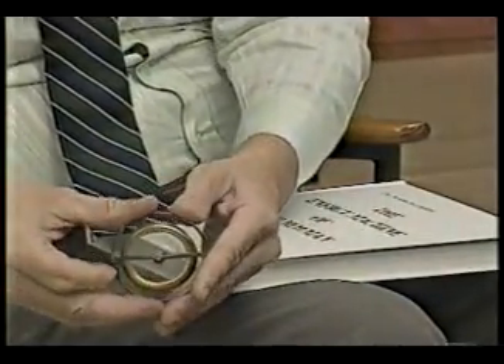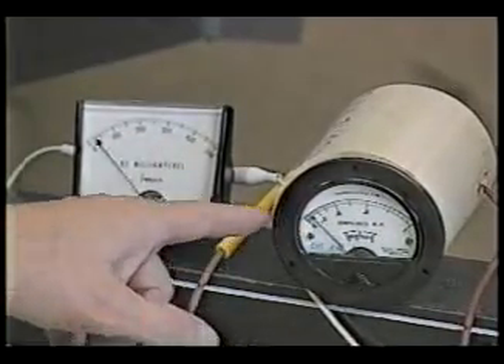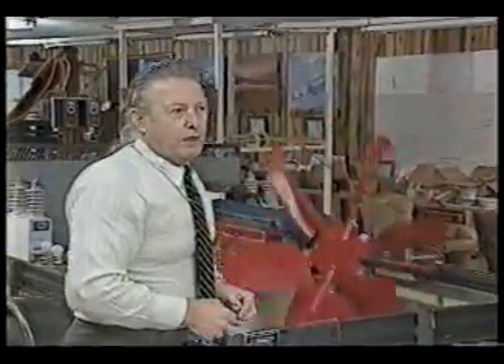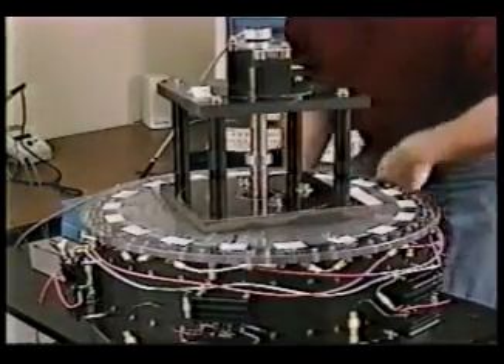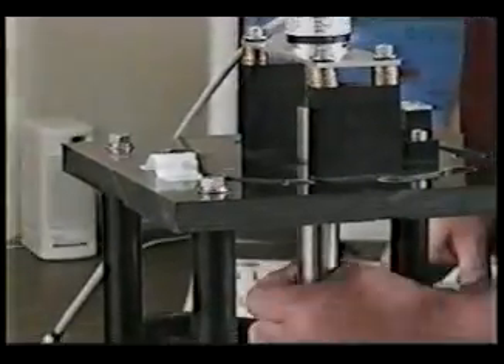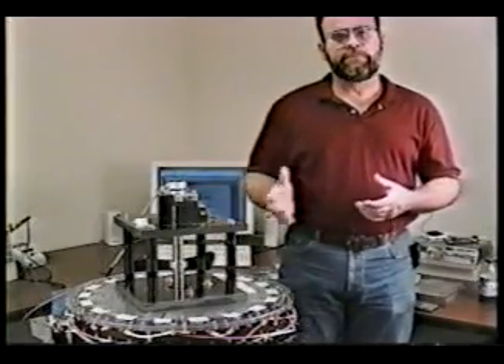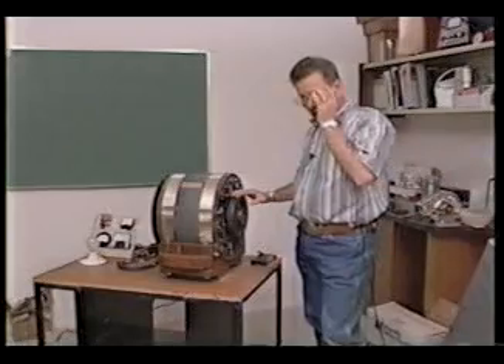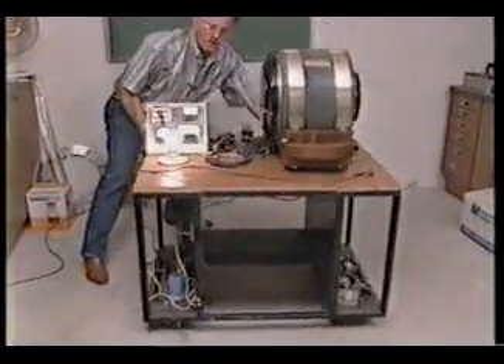Tesla The Race to Zero Point Free Energy ( Documentary ZPE ) alternative science Pt.5